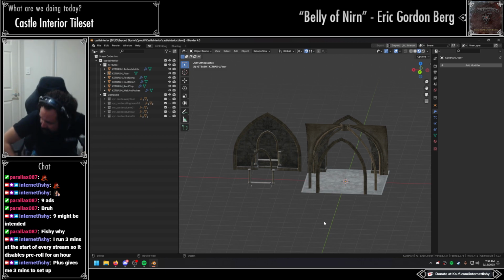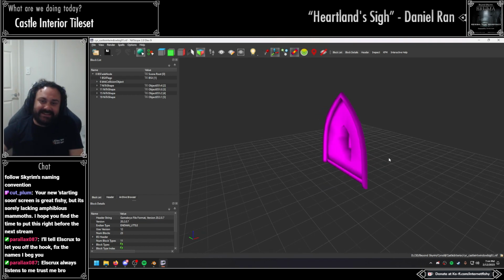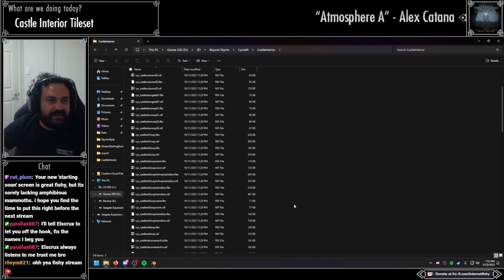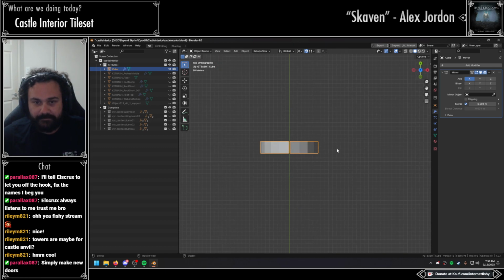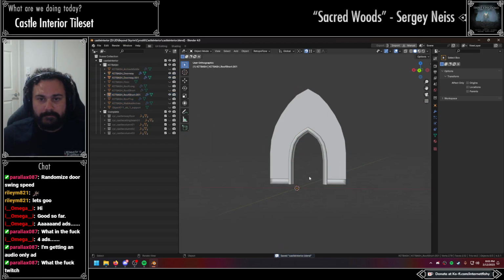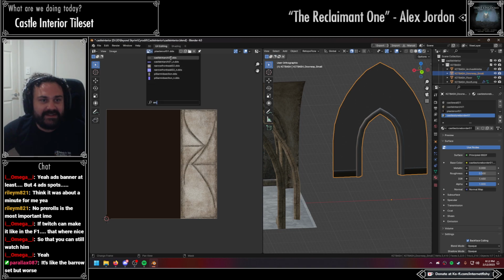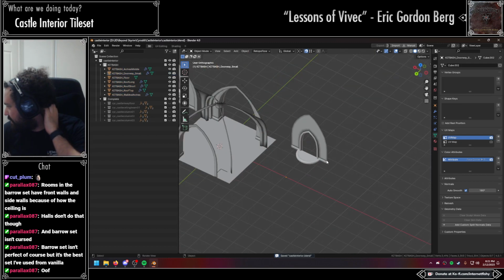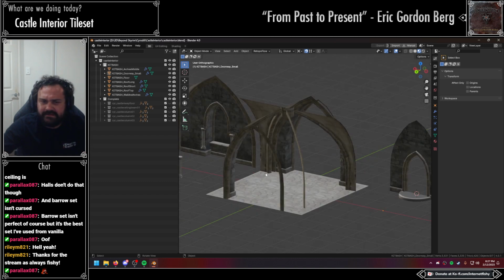Beyond Skyrim: Cyrodiil 02/12/2023 Cyrodiil Castle Tileset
Back to working on the castle set - today we discuss how we're tackling the set, do an audit of the current one and make the door to later kitbash into the final tileset.

for more information.

If you're interested in joining the development team, please go